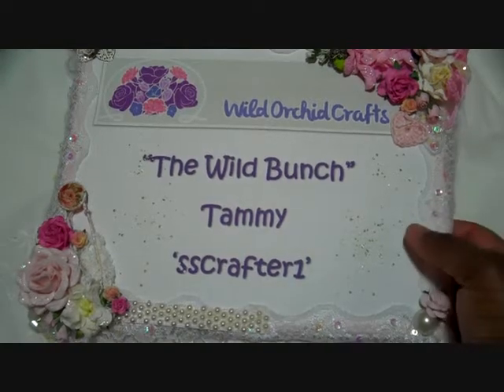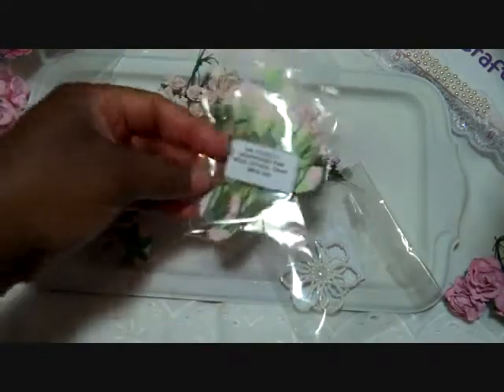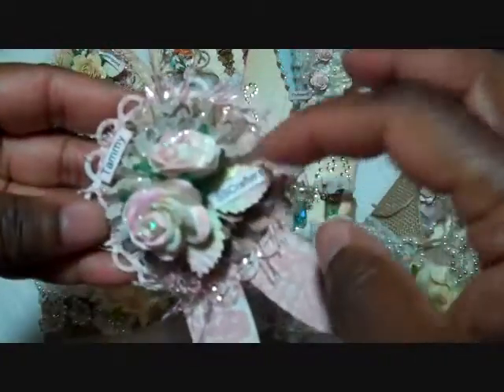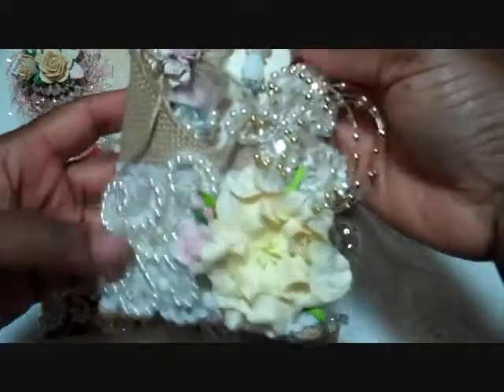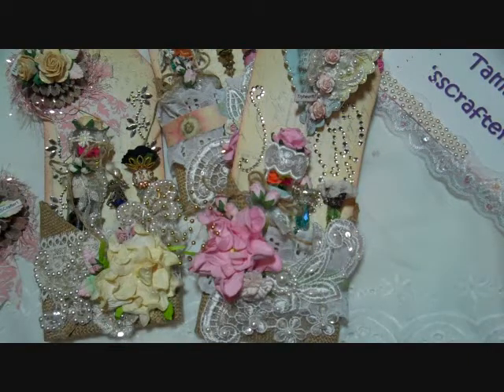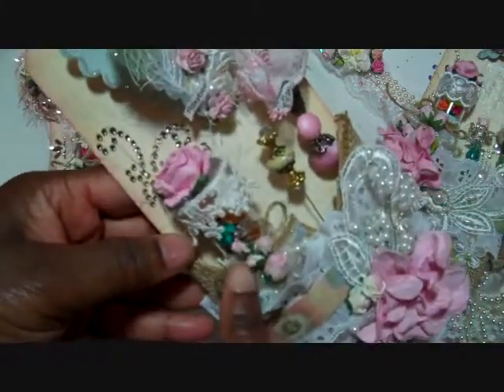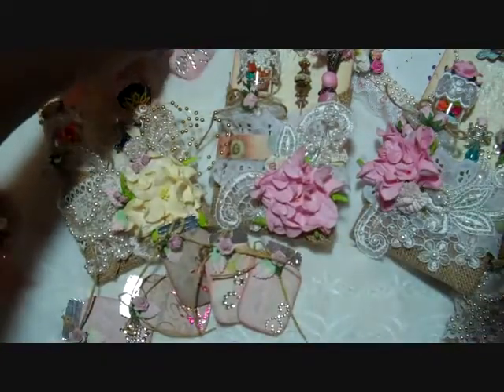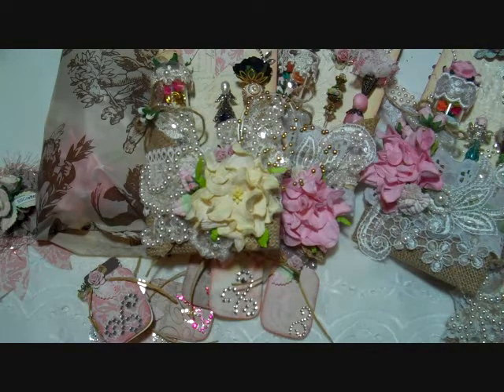Wild Bunch - Party Favors - Tammy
40mm Baby Pink Gardenias MKX-083
40mm Ivory Gardenias MKX-080
Mixed Pink Carnations MKX-179
10mm & 25mm 2 Tone Baby Pink/Ivory Open Roses MKX-009
20mm Pink Mist Open Roses MKX-028
Baby Pink Hip Rosebuds GST-057
10mm & 25mm Ivory with Pink Center Open Roses MKX-010
25mm Pale Peach Open Roses MKX-018
White 4mm Rosebuds GST-003
Pastel Tone 4mm Rosebuds MKX-622
10mm Mixed Yellow/Ivory Open Roses MKX-663
Lt Green/Baby Pink Rose leaves MKX-248
White Knitting Lace w/ Pink Edge MKX-414
White Net Lace MKX-592
Bead Flower GST-034
10mm & 25mm Ivory with Pink Center Open Roses MKX-010
25mm Pale Peach Open Roses MKX-018